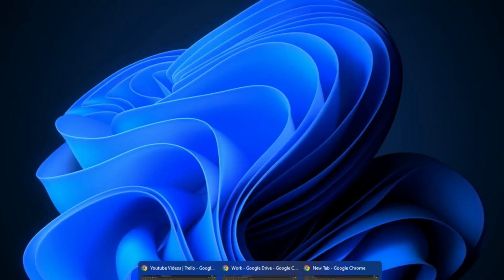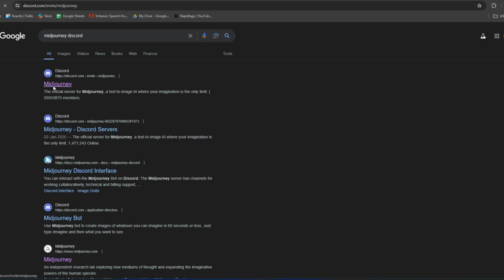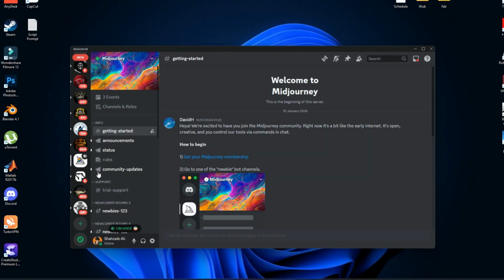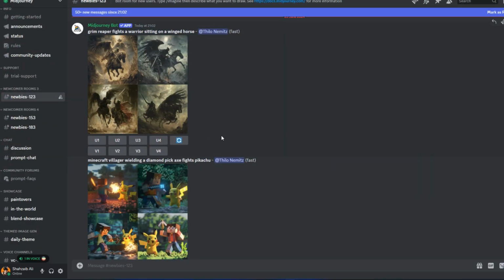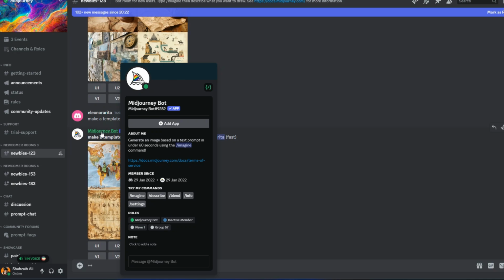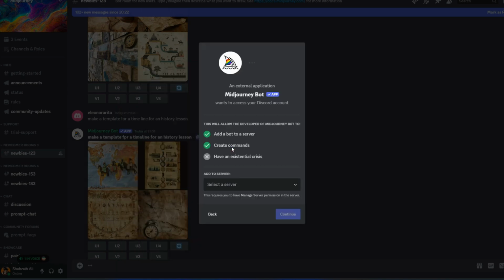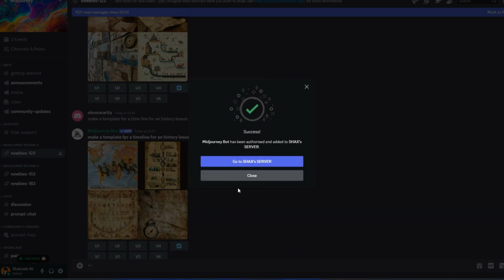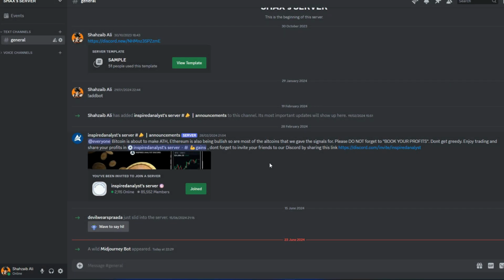How To Setup & Add Midjourney Bot On Discord ★ Full Tutorial (2025)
👉 In this tutorial video, I'll show you step-by-step how to set up the Midjourney bot on Discord and add it to your server. Learn how to easily integrate this helpful bot into your server for a seamless experience.